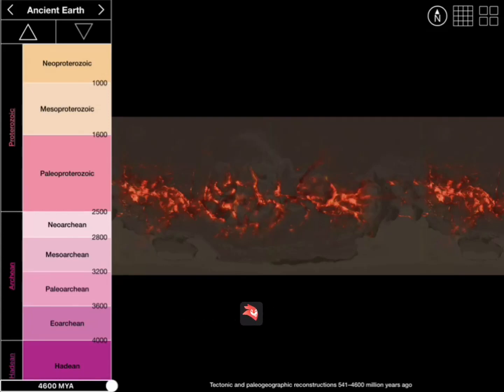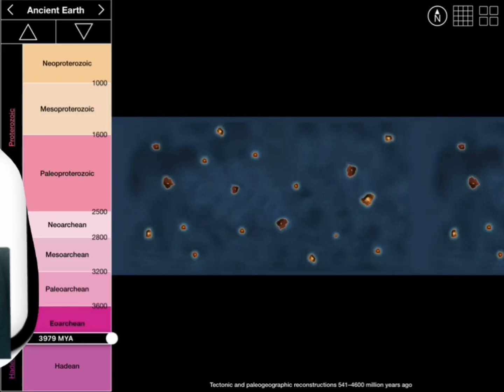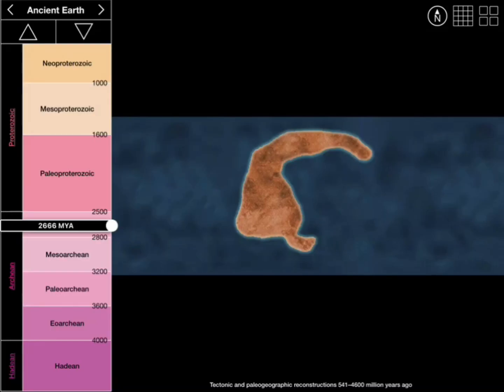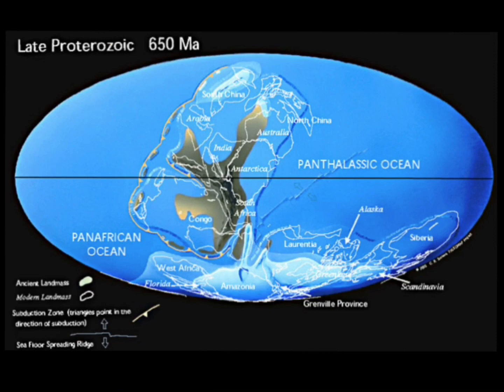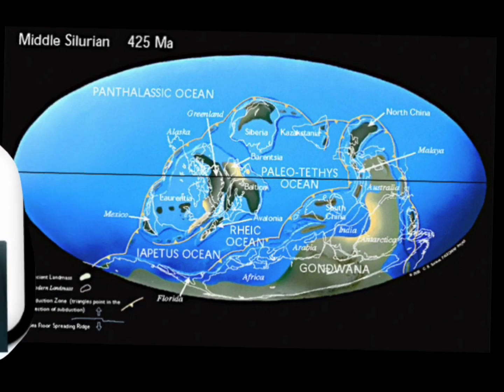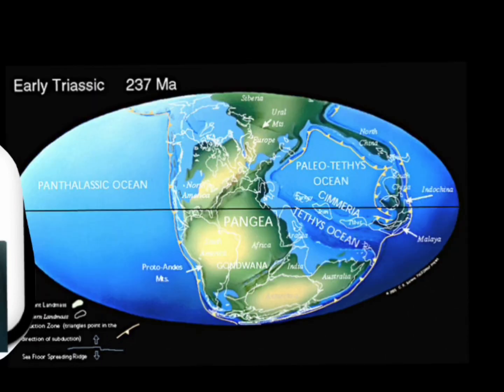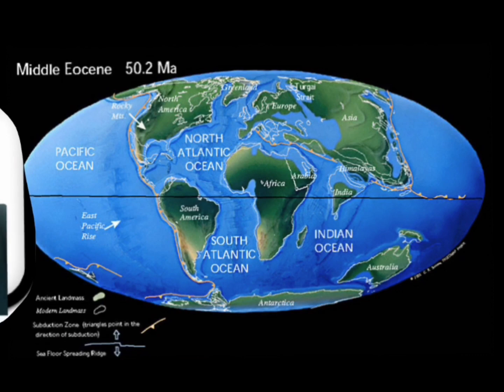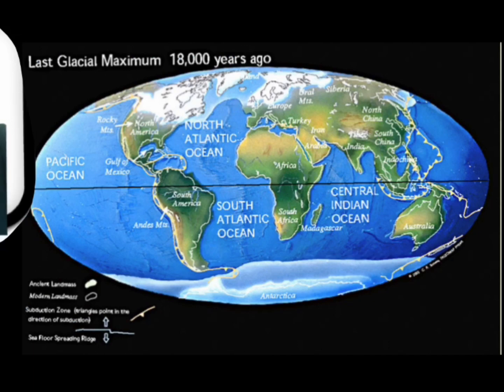History of the universe in 1 year bonus program earths changing face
Image sources

Just ignore when it says puppet pals
other chanels